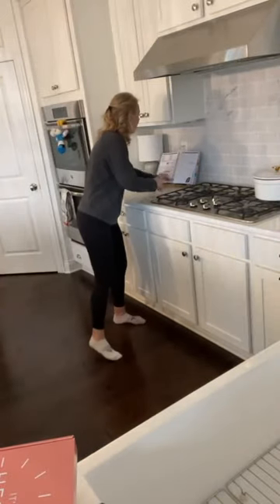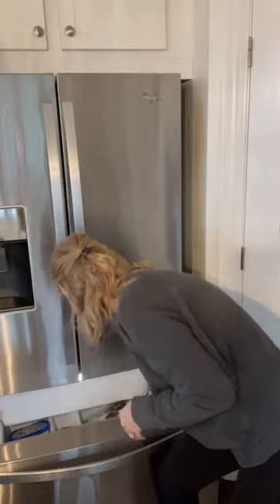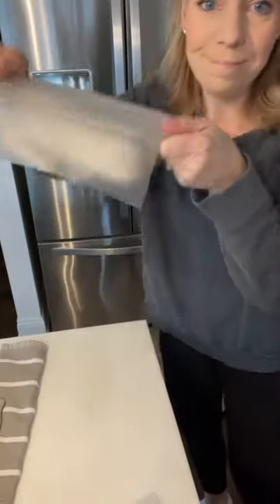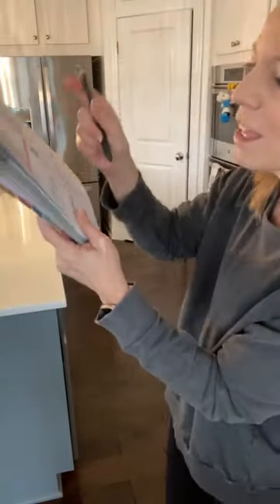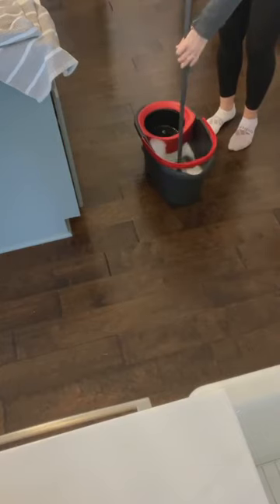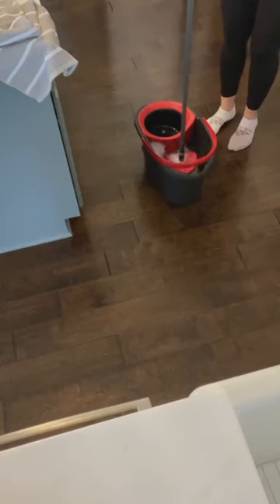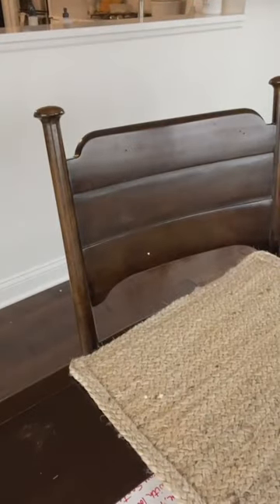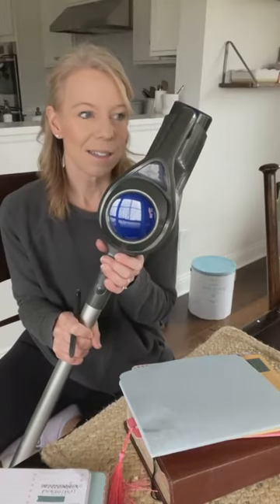Secrets to a Clean & Organized Home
Don't miss the Home Planner 2021, we're almost sold out until 2022!

Everything you need to tackle your day in one beautiful planner. The Home Planner includes space for daily, weekly, monthly and annual entries along with the traditional checklists that our customers have come to love and crave!